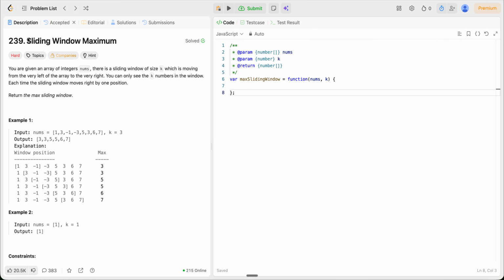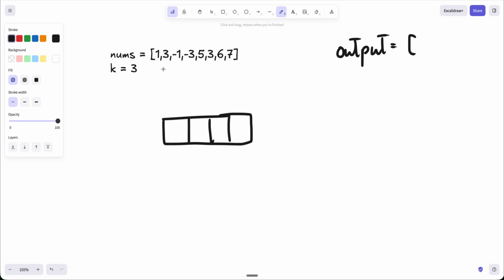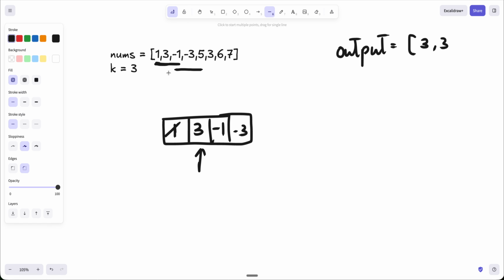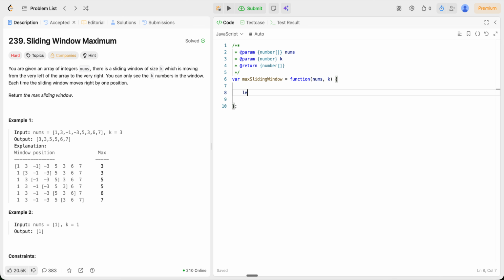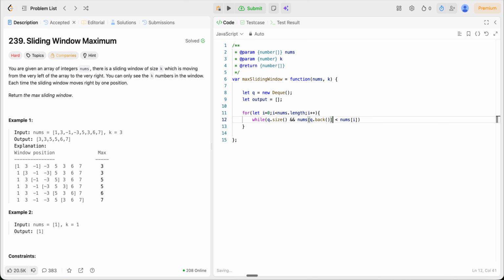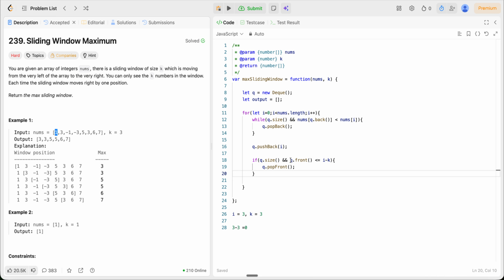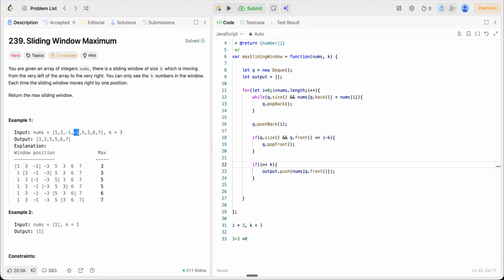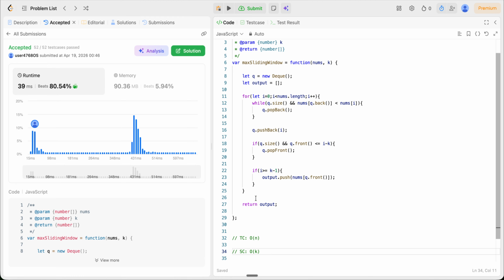Sliding Window Maximum | Monotonic Deque | JavaScript | LeetCode 239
📝 Description:
🔥 Day 88 of my LeetCode Daily Challenge! In this problem, I solve LeetCode 239 - Sliding Window Maximum using a Monotonic Deque in JavaScript.

This is a classic and highly optimized sliding window problem where we need to find the maximum element in every window of size k.

🧠 Key Idea:
We use a deque (double-ended queue) to store indices of elements in a way that:

Elements are always in decreasing order
The front of the deque always holds the maximum element index
⚡ Approach:

For each element:

Remove elements from the back of deque if they are smaller than current element
👉 (they can never be maximum again)
Add current index to the deque
Remove the front if it is out of the current window
Once window size is reached (i greater than or equal k-1):
👉 Add the maximum (nums[q.front()]) to result

🚀 Why this works:
Each element is:

Added once
Removed once

So we achieve linear time complexity, unlike brute force.

📚 In this video, you will learn:
How to use a Monotonic Deque
How to solve Sliding Window Maximum efficiently
Why this approach is better than brute force or heap
How to maintain decreasing order in deque
One of the most important patterns in array problems